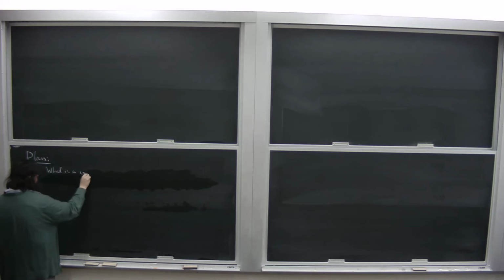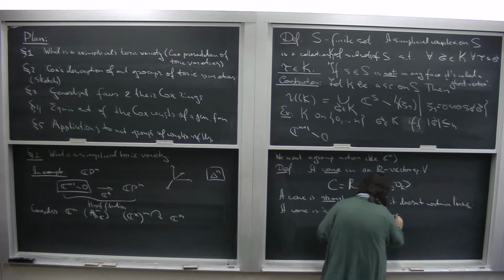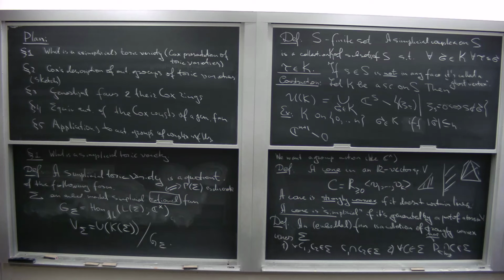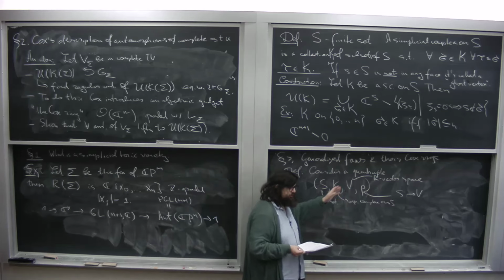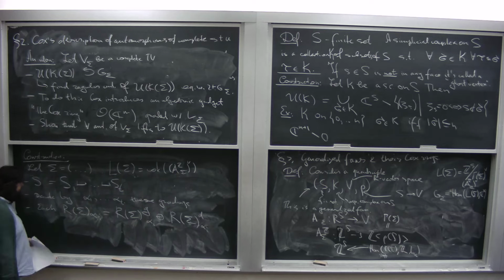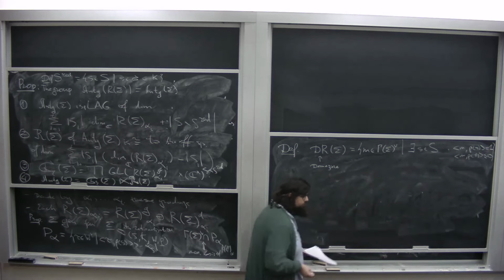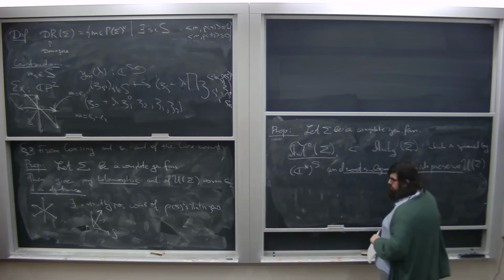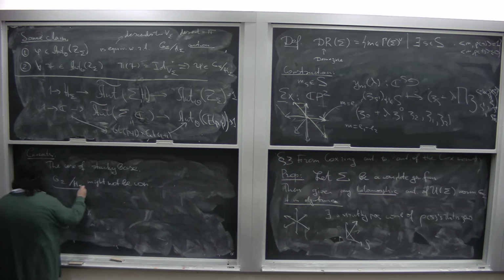Equivariant Automorphisms of the Cox construction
Grisha Taroyan, University of Toronto